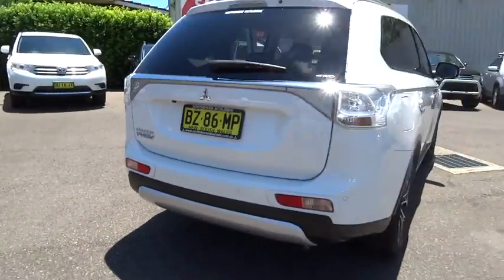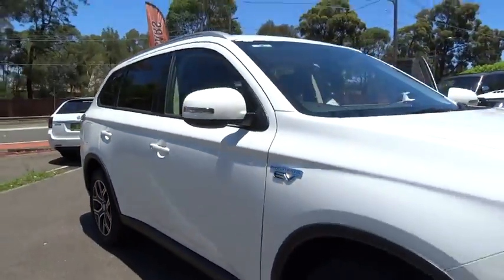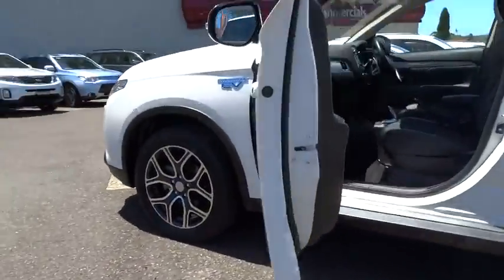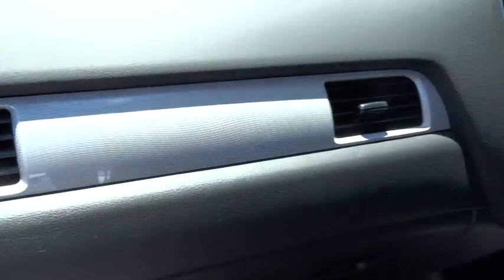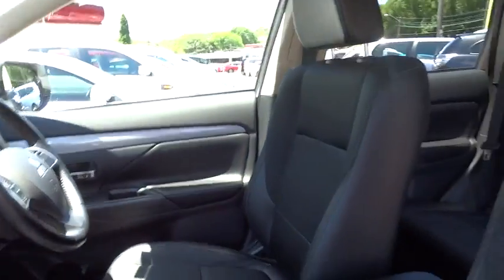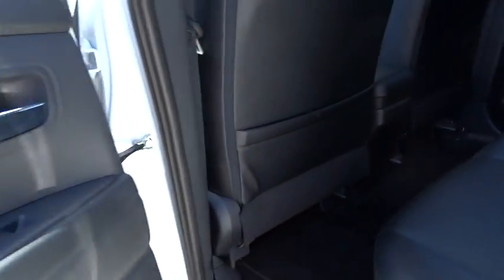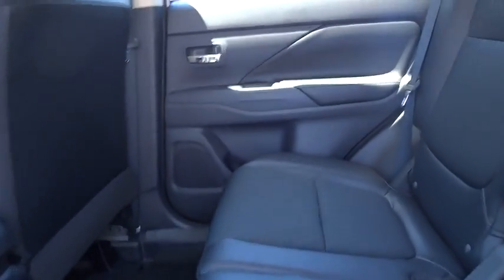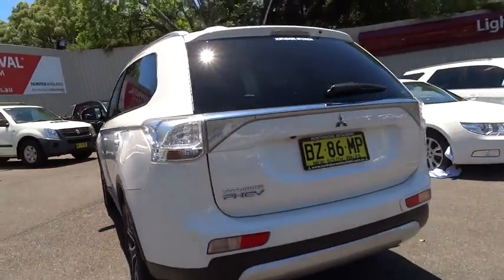2014 MITSUBISHI OUTLANDER Ryde, Sydney, New South Wales, Top Ryde, Australia 271863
2014 MITSUBISHI OUTLANDER
Servicing Ryde near Sydney, New South Wales, Top Ryde, Australia
2014 MITSUBISHI OUTLANDER  - Stock#: 271863 - VIN#: 1166974

Hunter Holden
603 Victoria Road
Ryde NSW  2112